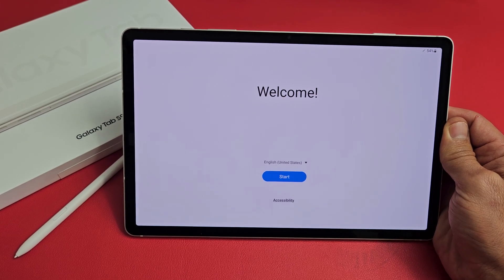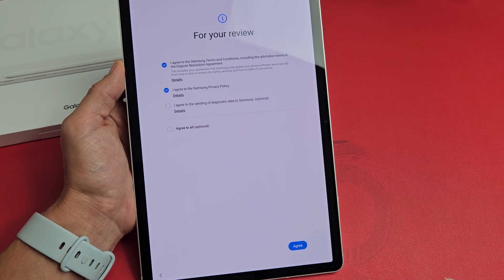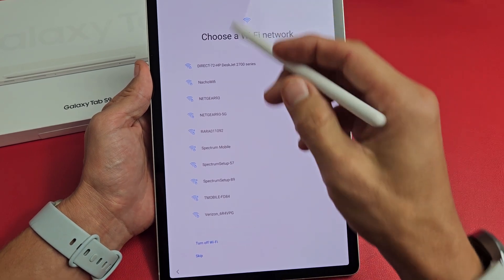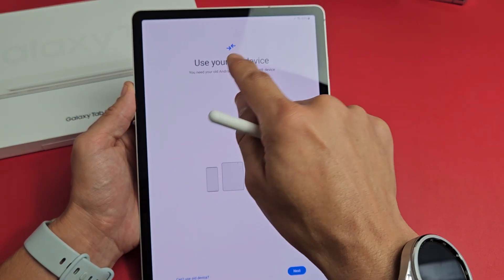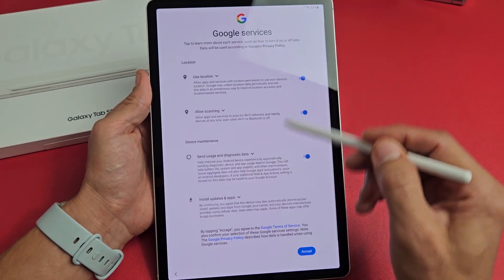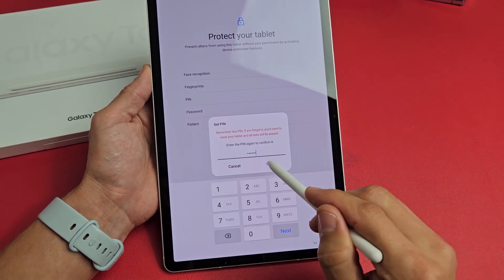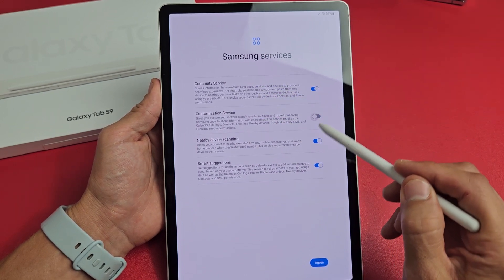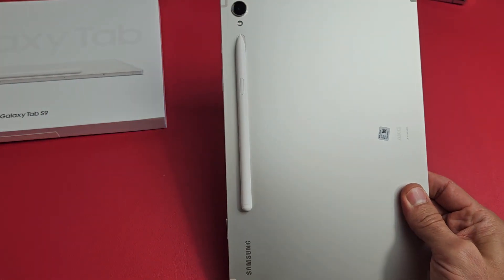Galaxy Tab S9/S9+/Ultra: Tab:: How to Setup (step by step)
I show you how to setup (initial setup) the Samsung Galaxy S9 Tablet (same for S9+. & S9 Ultra).  Hope this helps.  .

SAMSUNG Galaxy Tab S9